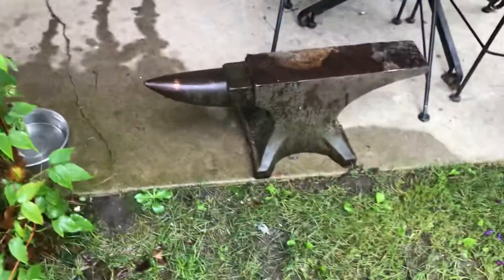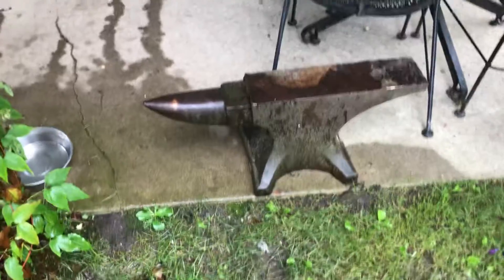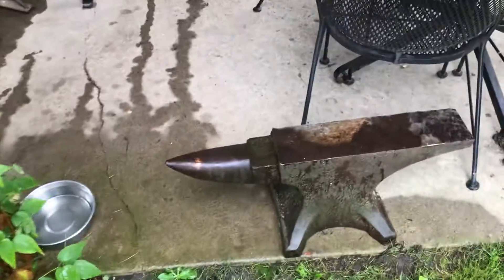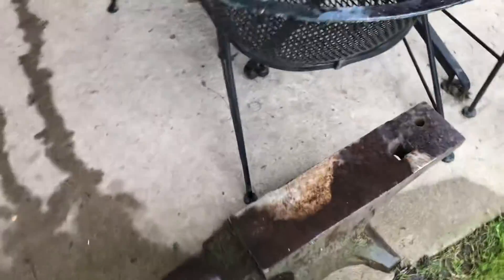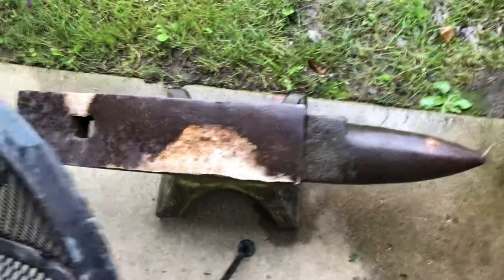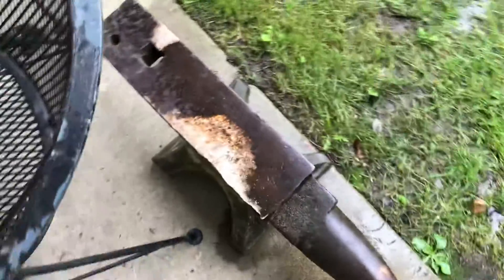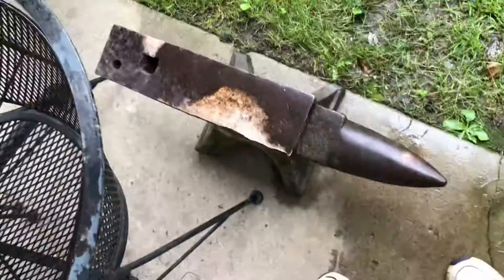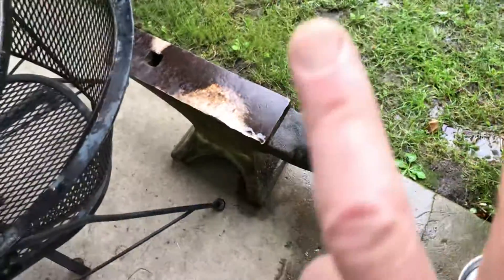Sweet deal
Services for goods